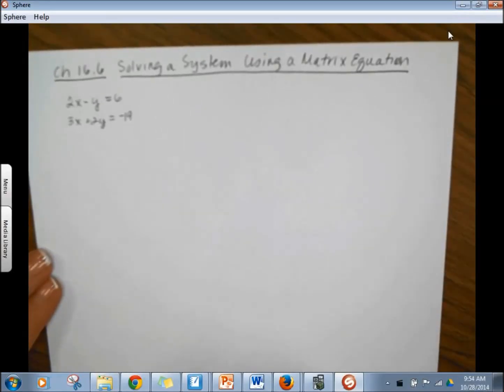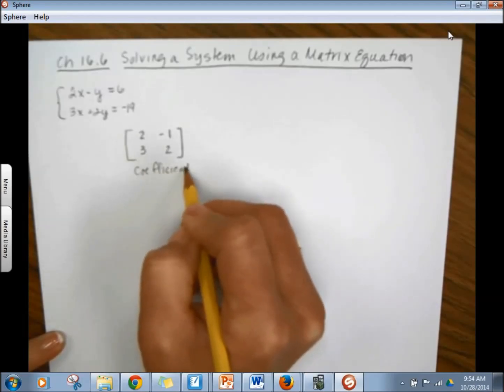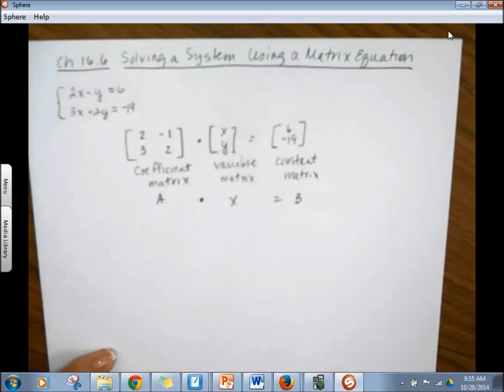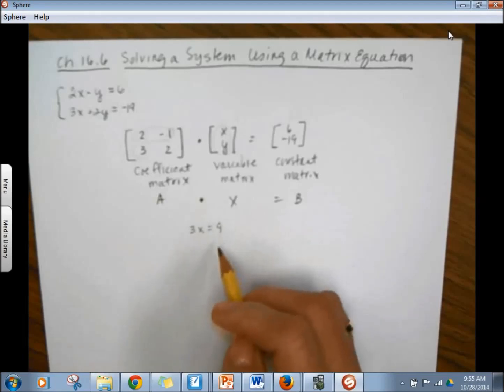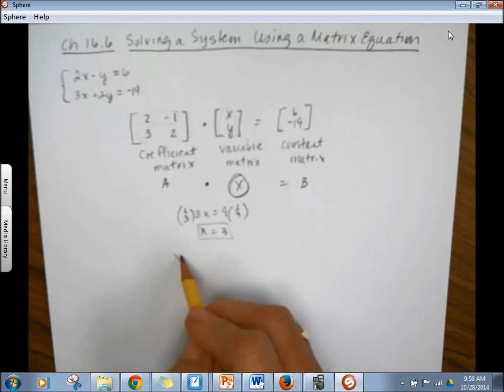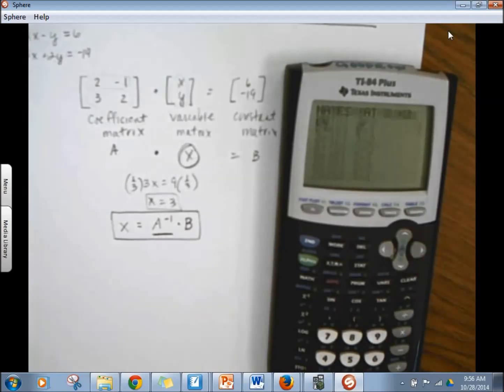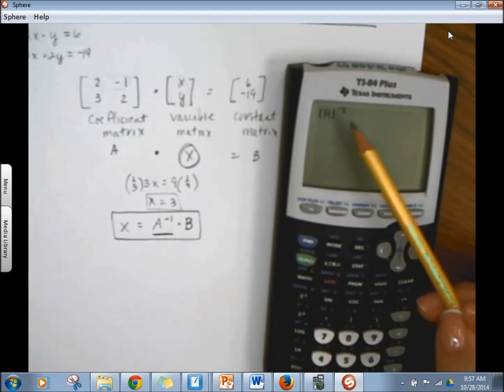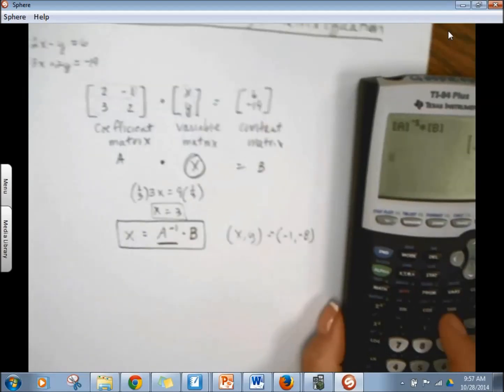Ch 16 6 Solving Systems with GC 2015 16